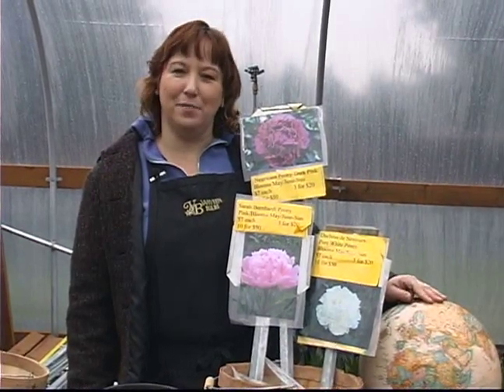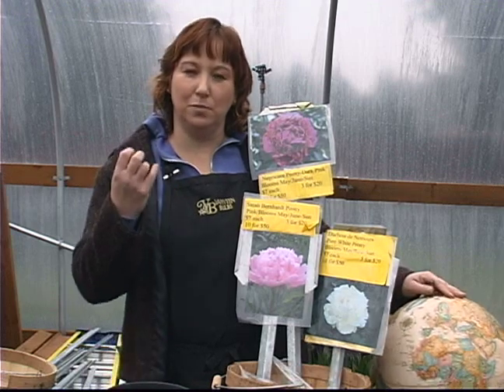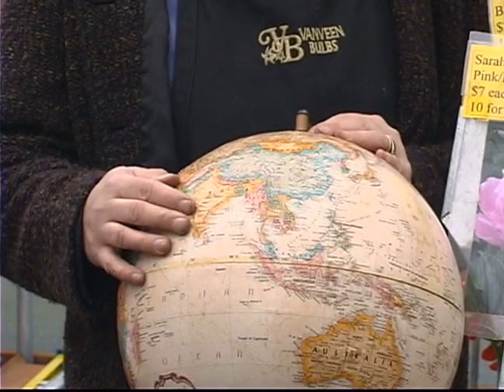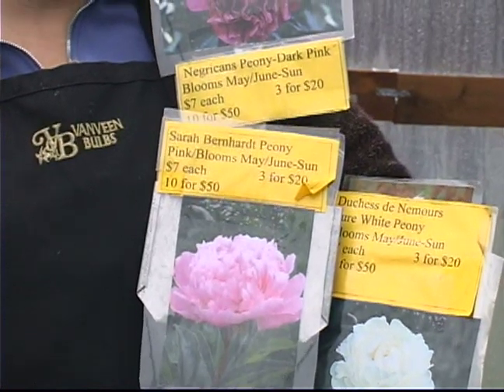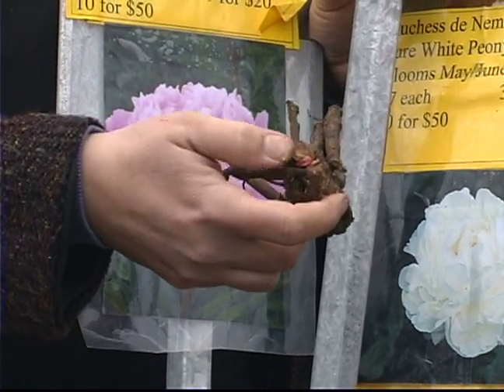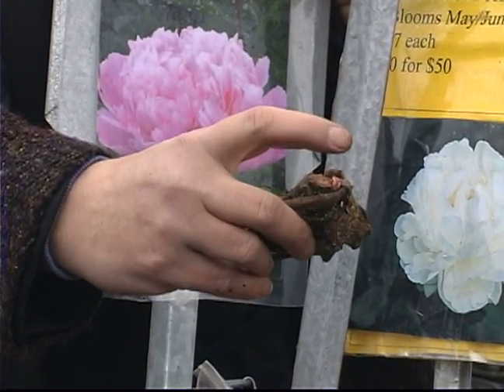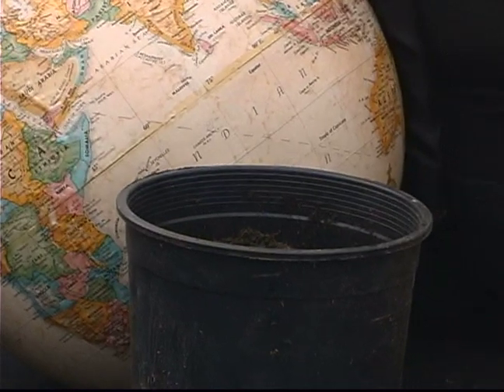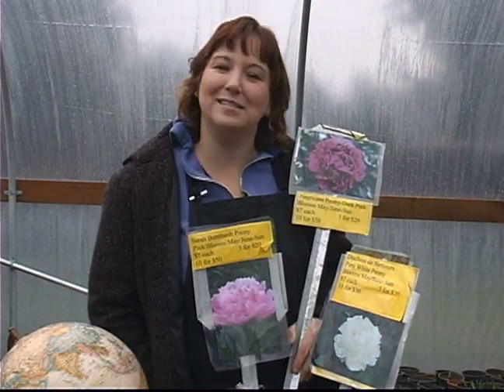How to Pick the Right Spring Flower Bulb for You : How to Find the Perfect Peonies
Discover the best places to find the perfect peonies for planting in this free educational video series.